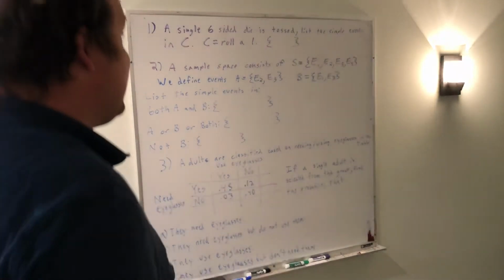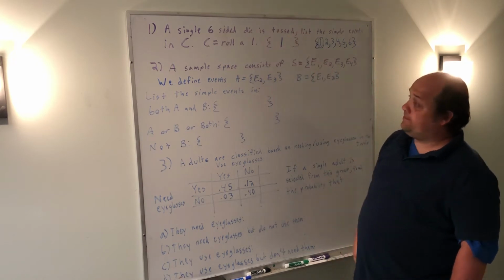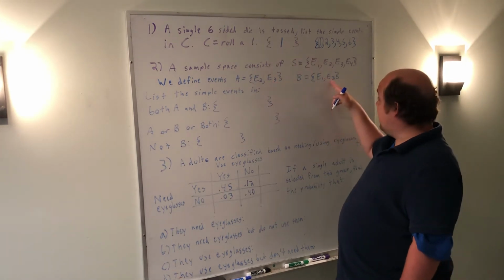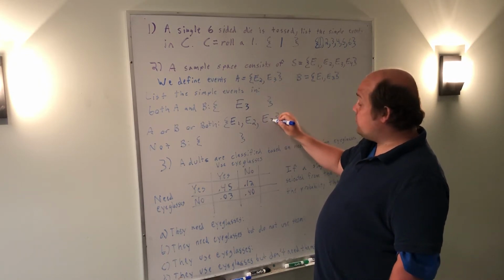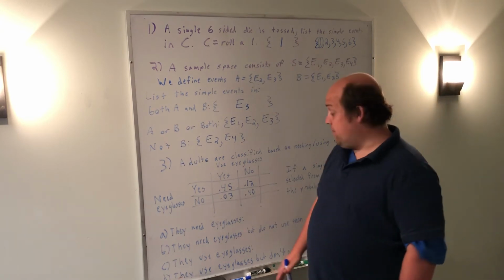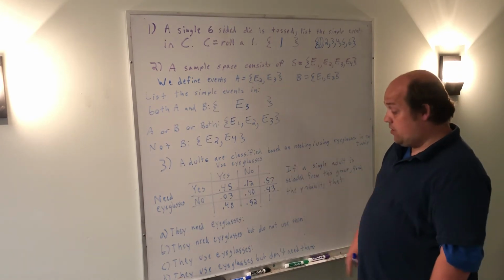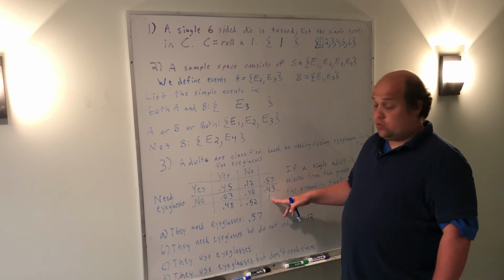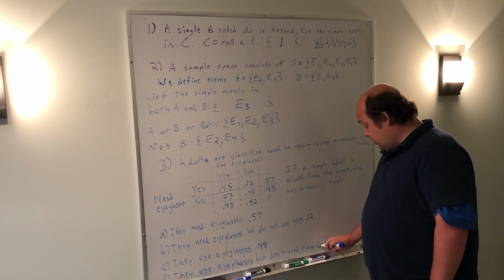MH203 Online Sample Test 2 Part 1